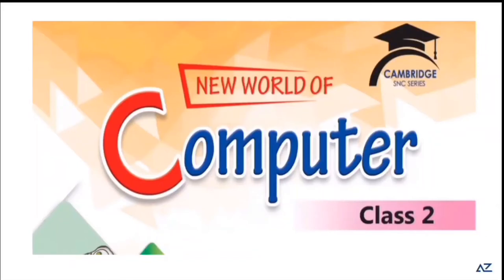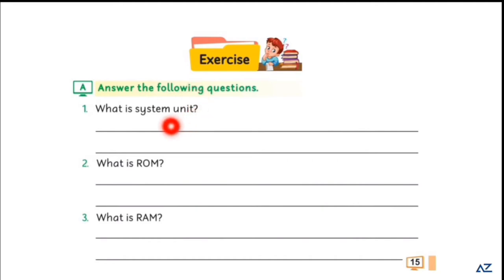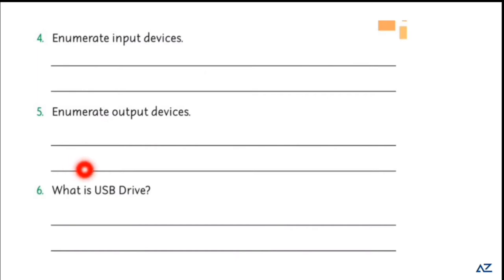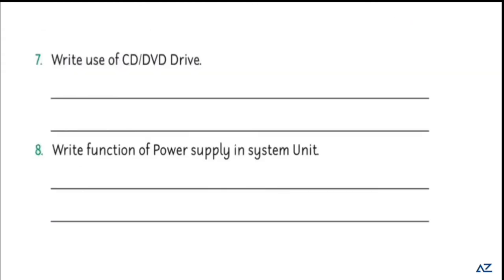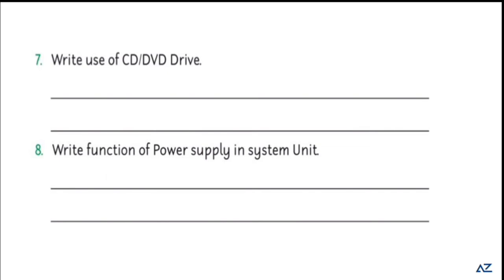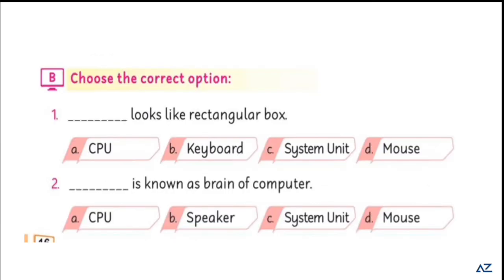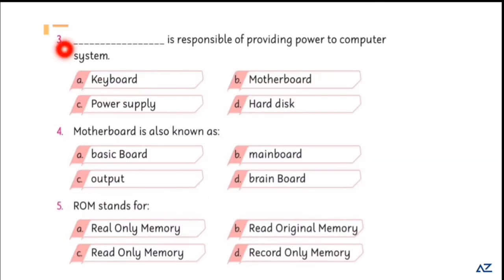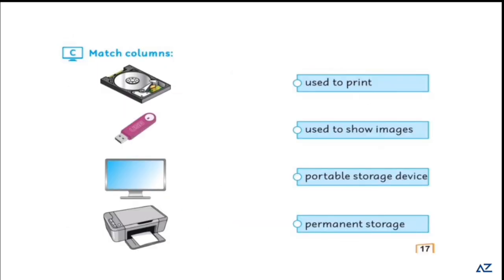New World of Computer 2 - Ch # 2 (Exercise)